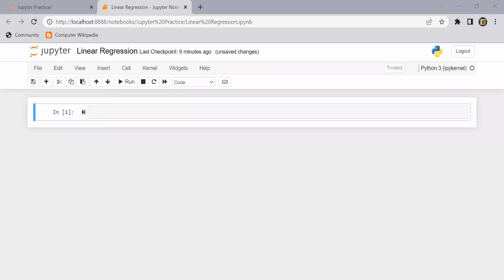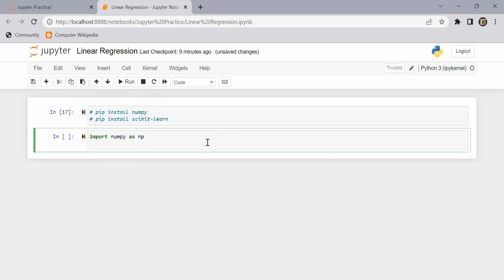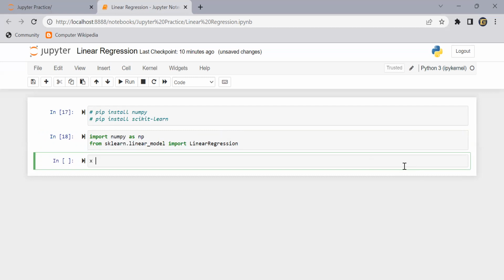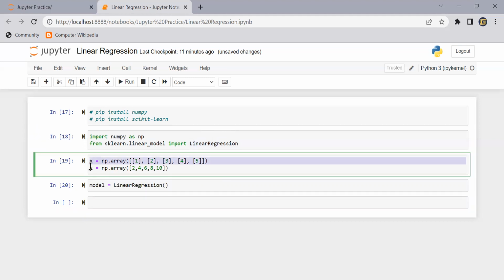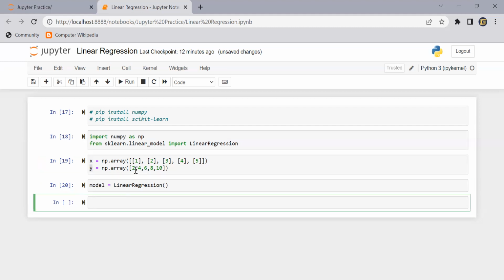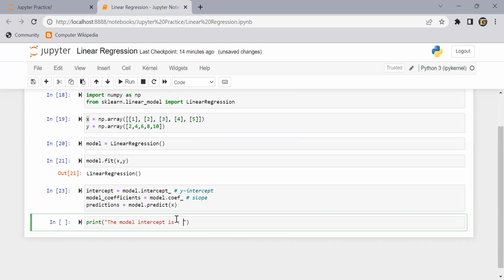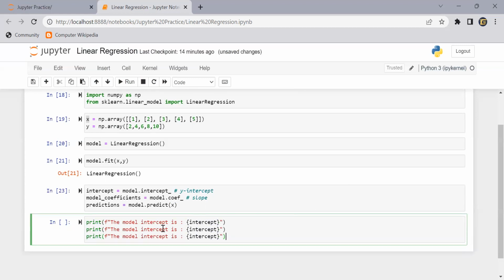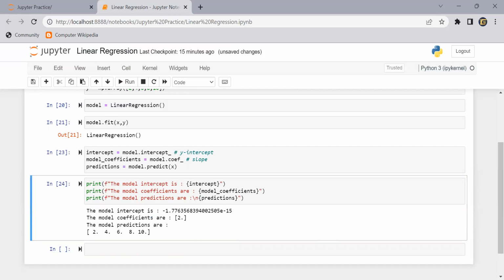Linear Regression practical with Python (Easy) - Machine Learning implementation with Python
We will see the implementation of Linear Regression using Python.